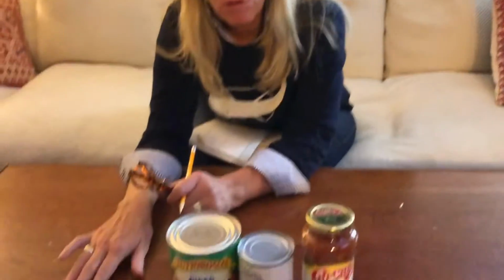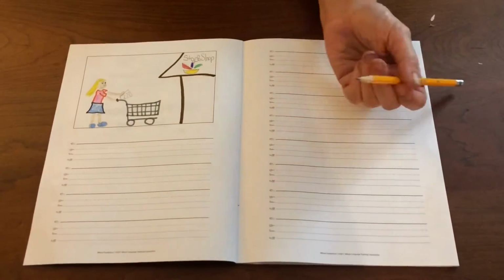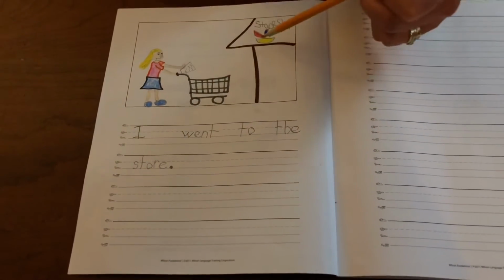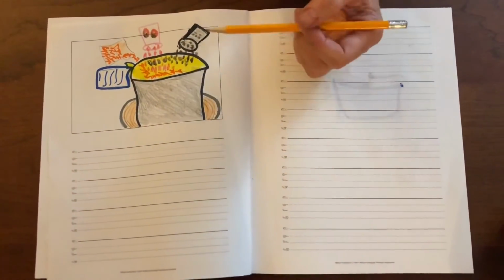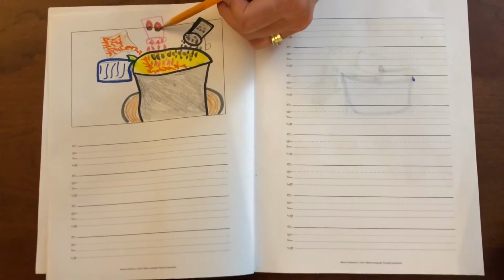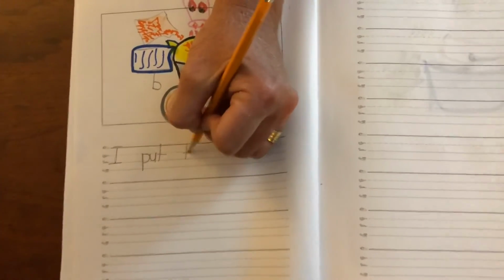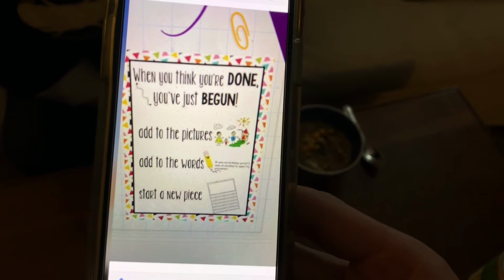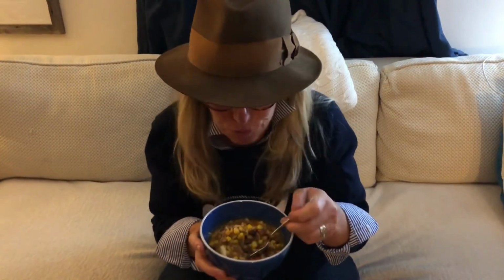Narrative writing video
Today in this video, we talk about narrative writing and soup!